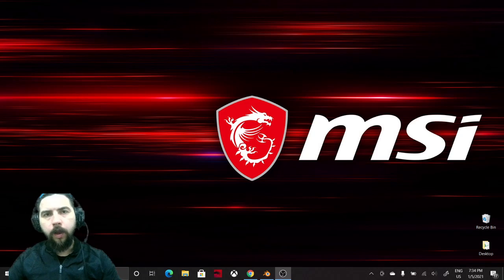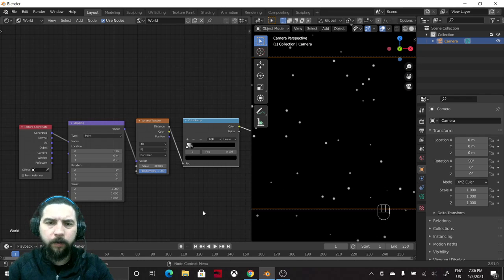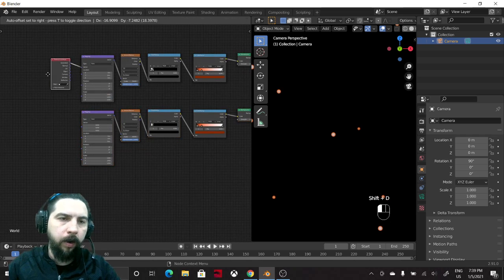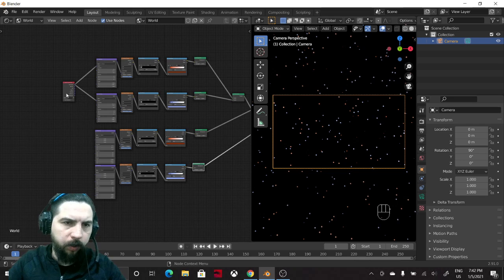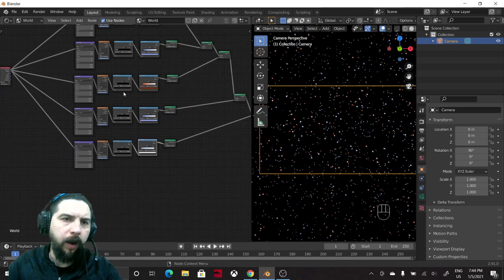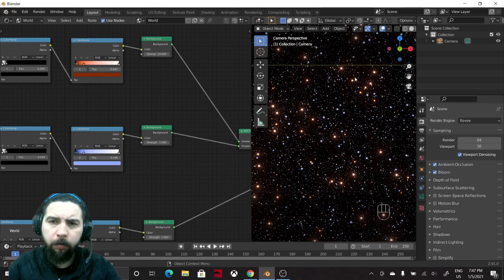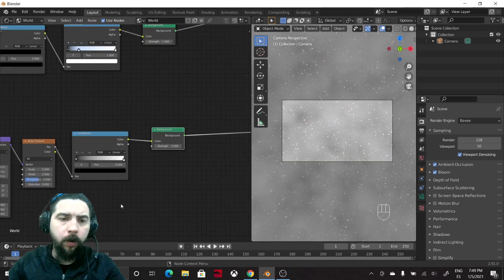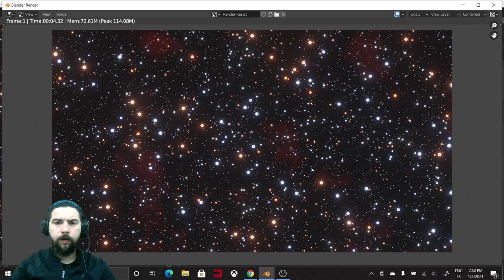UPDATED Realistic Procedural Starfield Blender 2.9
Woah that last tutorial sure had a positive reaction, so, as i mentioned, i modified the workflow a bit to have more natural looking colors on the big stars. This is the updated tutorial.